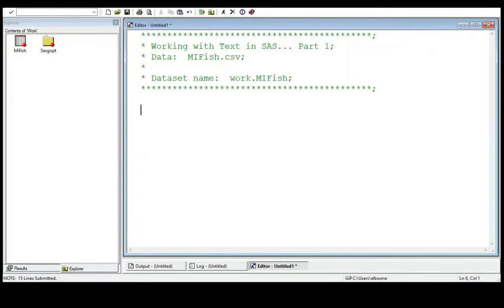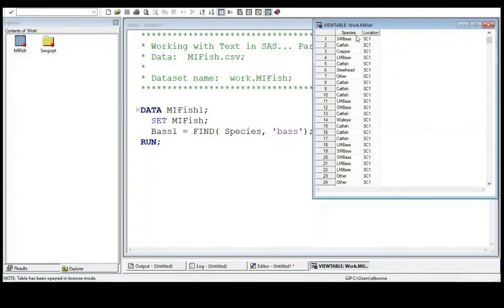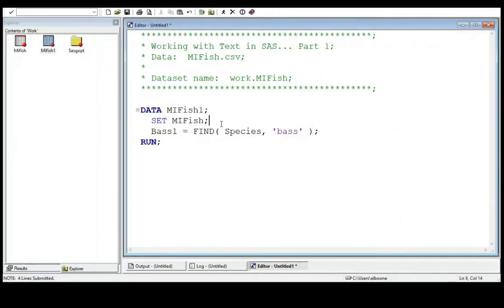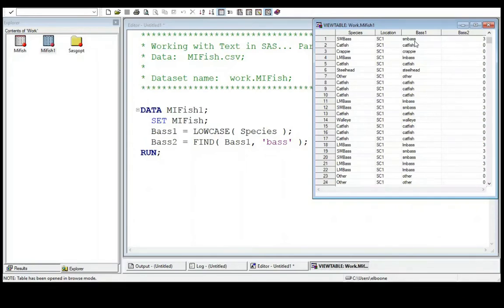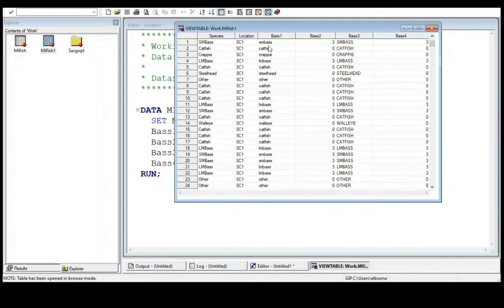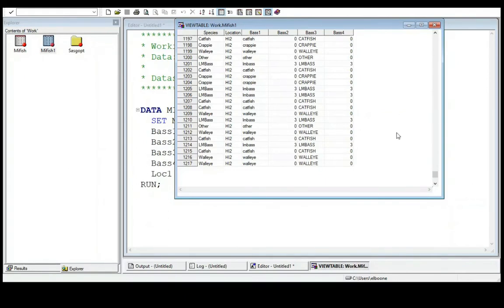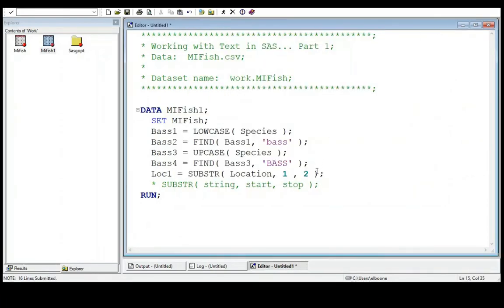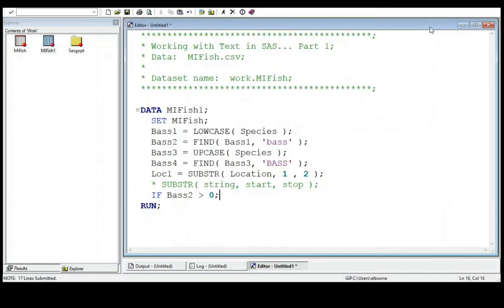Working with Text in SAS... Part 1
Learn how to search strings for a word, put strings in upper case and lower case and then subset data on the new variables.